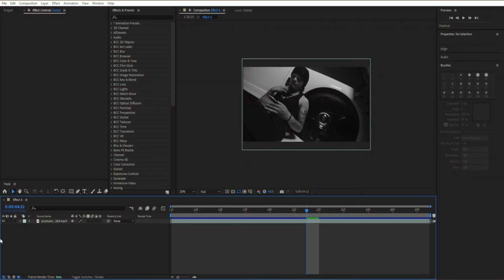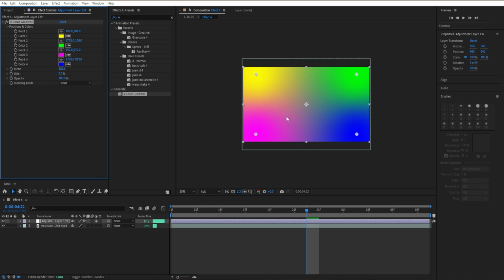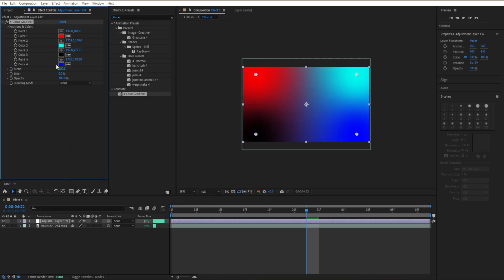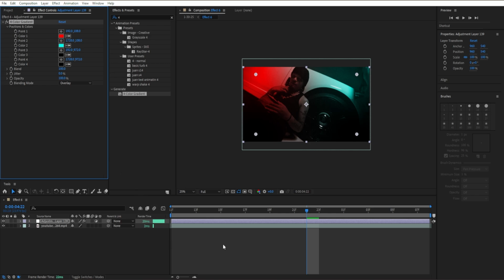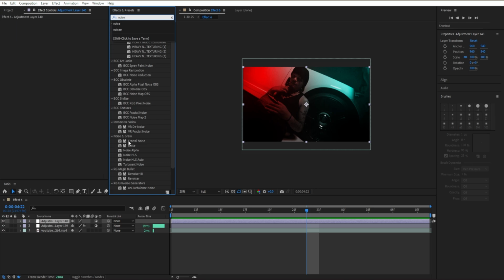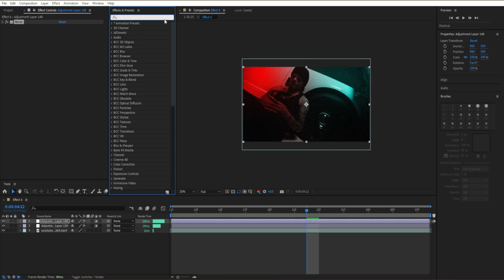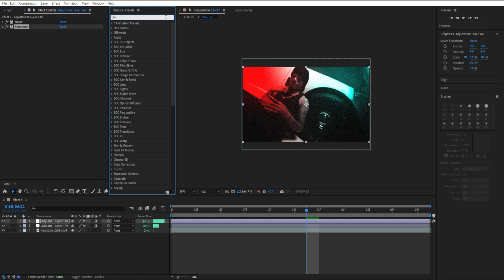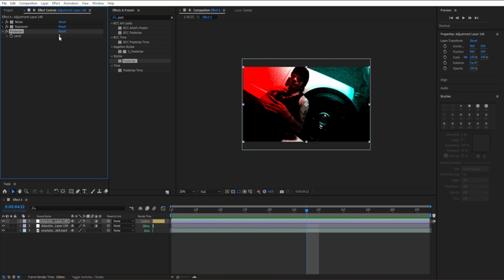How To Make An COLOR GRUNGE EFFECT In AFTER EFFECTS.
In This Video I Went Over Step-By-Step to Create An Colorful Grunge Effect in After Effects! This  Transition is Perfect For Those Who Want To Elevate Their Edits/Music Videos.